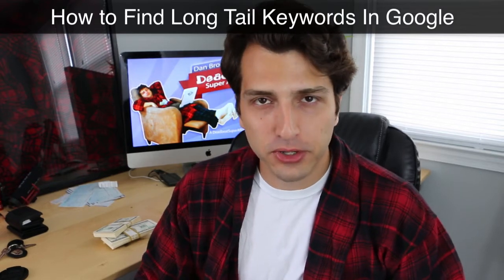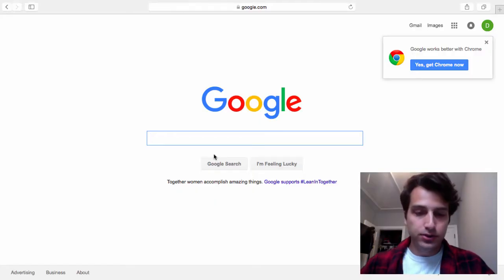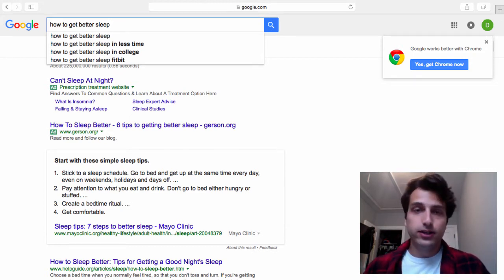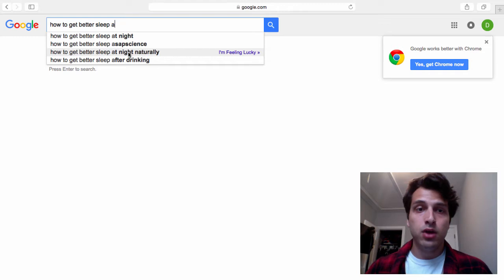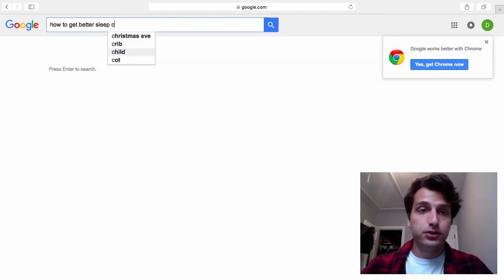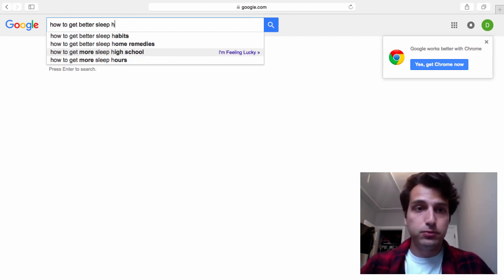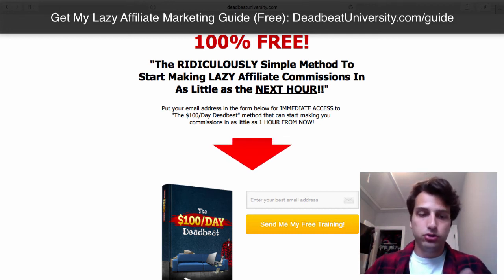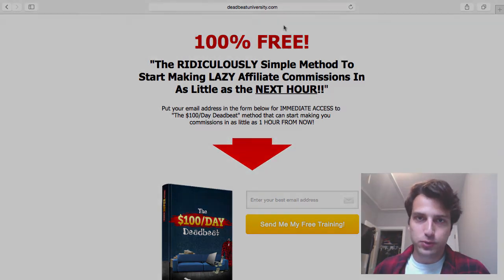How to Find Long Tail Keywords in Google (Lazy Way)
In this video, I show you a super simple method to snipe long tail keywords using the Google keyword tool. This is 100% free, no need to buy any software to make this work.

If you are trying to increase your search rankings, or just get more search engine rankings on Google, you MUST master the concept of long tail keyword research.

Definitions vary on the meaning of "long tail keywords" but I define it as a keyword phrase that is bigger than 4 words, and easy to rank for on page 1 Google.

Consider these search engine "low hanging fruit" keyword terms.

These are especially important when they are applied to YouTube video rankings, because by getting small trickles of traffic to your videos from search engines, you can increase the views on your videos significantly!

Also, when you really want to dominate long tail keywords, I recommend approaching them by making 2-3 minute youtube videos specifically targeted towards the keyword you are trying to rank for. make sure your content also matches the keywords you are trying to rank for!